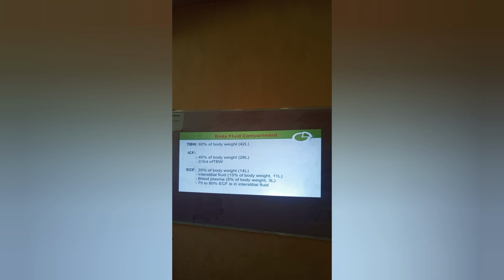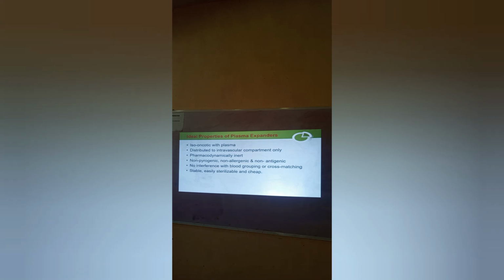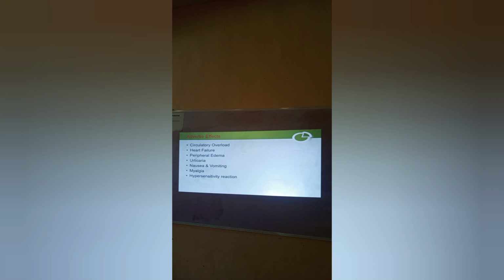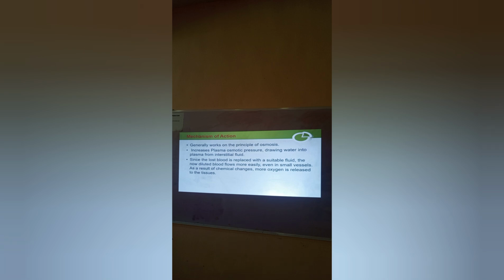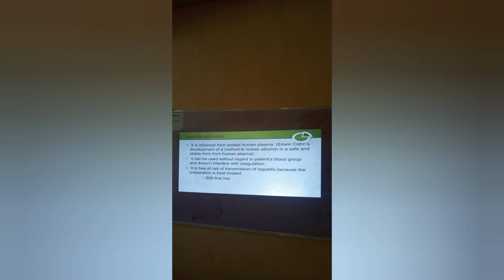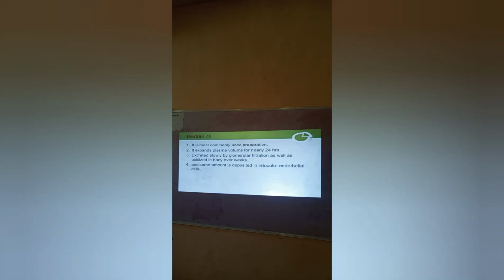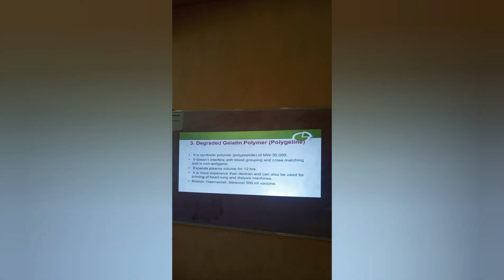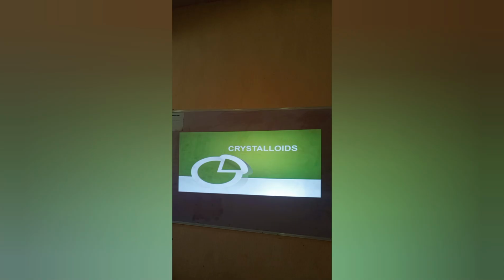PLASMA EXPANDERS PART 1@ebisolaararomi857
Seminar presentation by my medical students